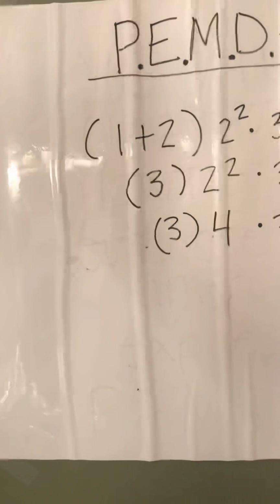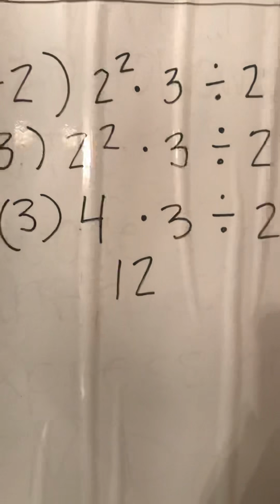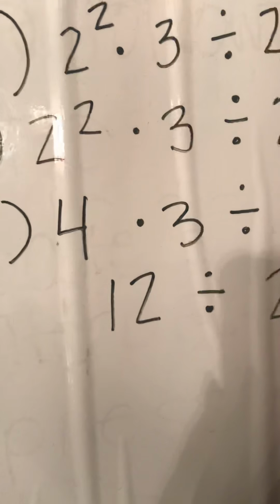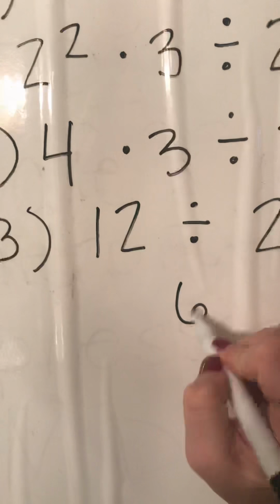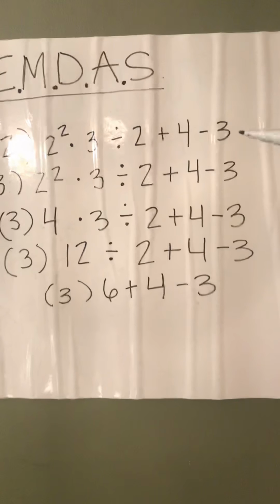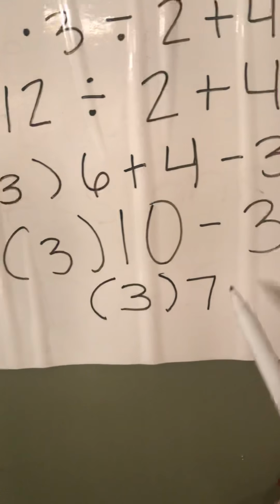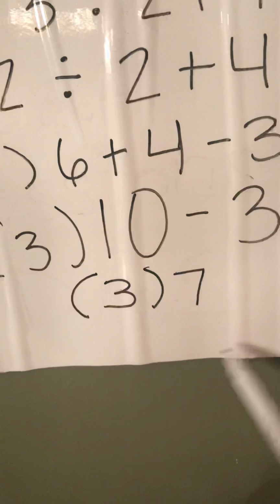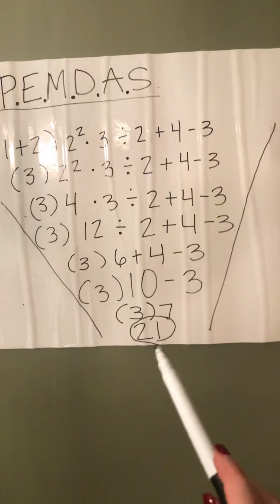Solving the equation